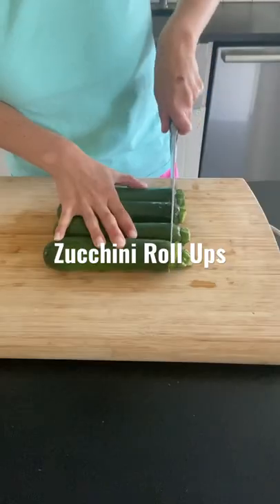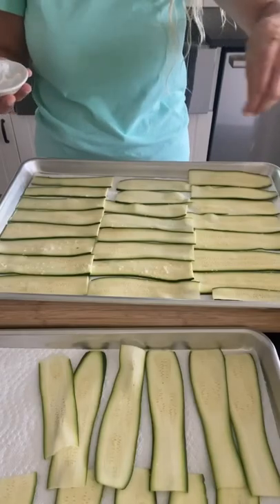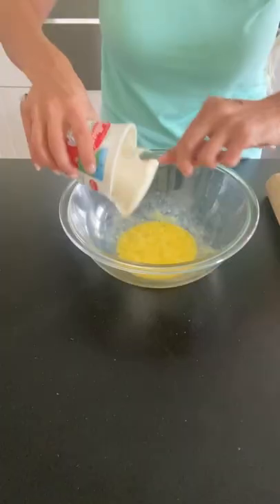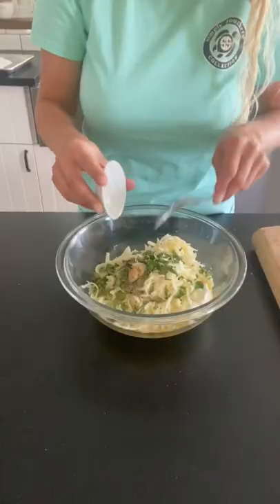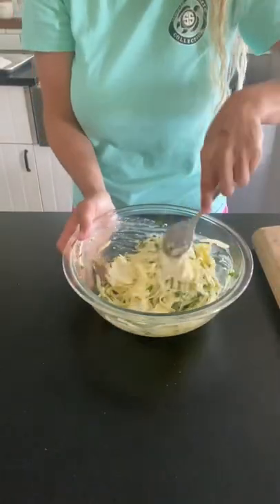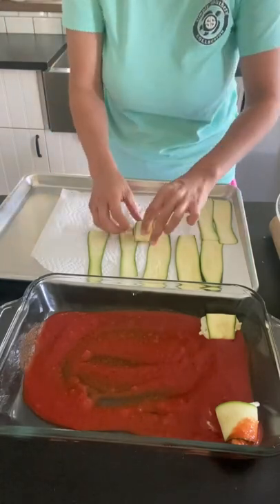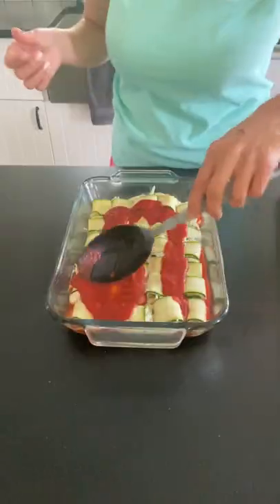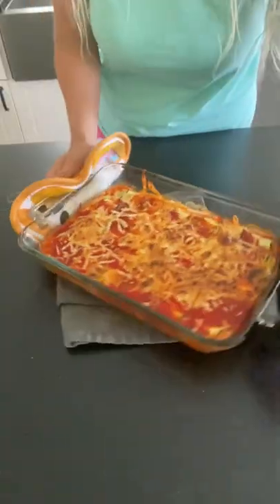Zucchini Roll Ups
These zucchini roll ups are so good you won’t even miss the pasta!